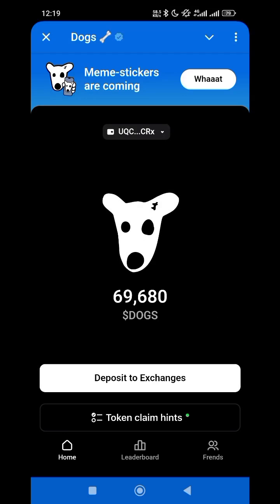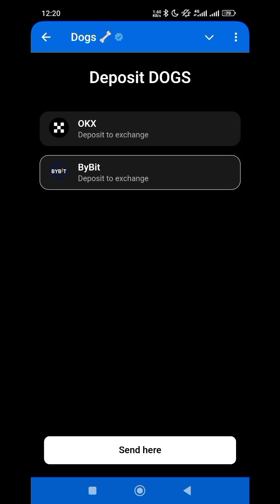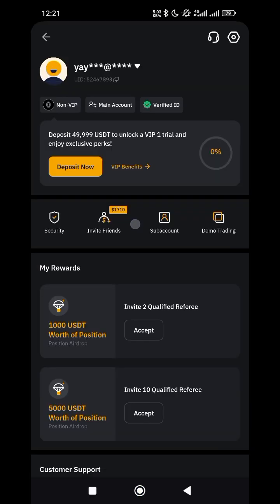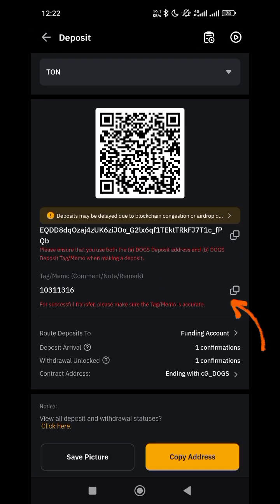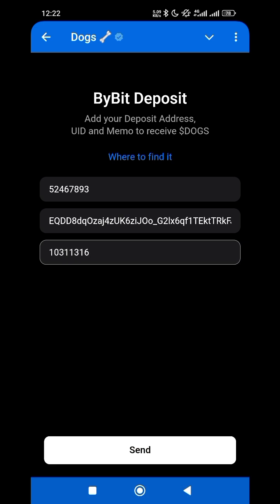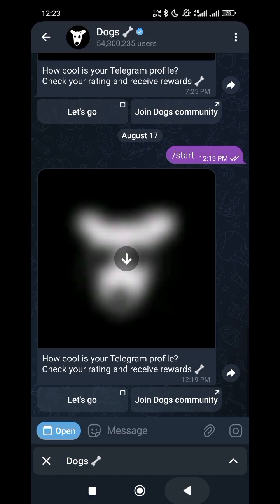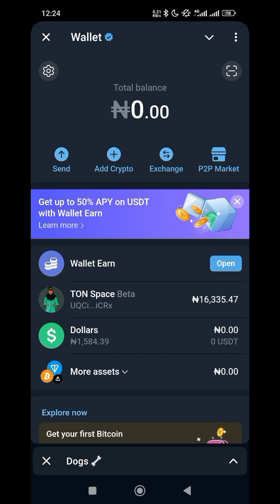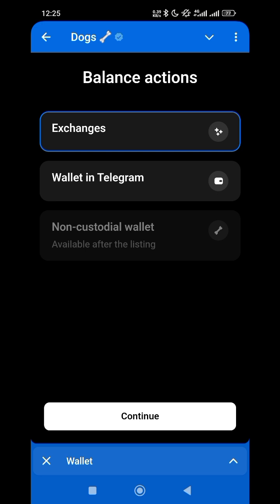Dogs withdrawal tutorial: How To Withdraw DOGS Airdrop To Bybit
This is a full explanation about how to withdraw your DOGS Airdrop from the bot to exchanges of your choice!